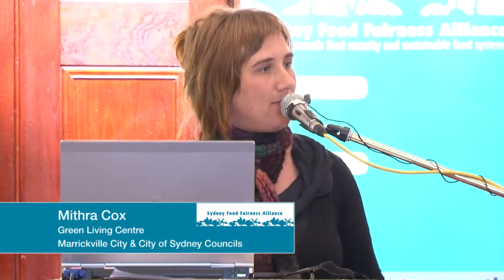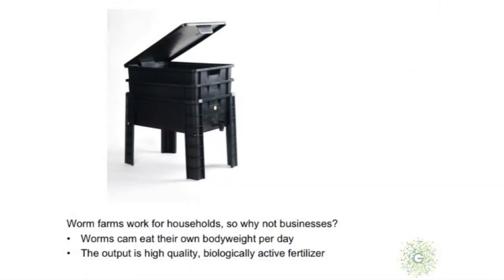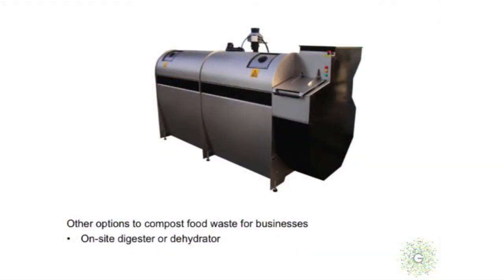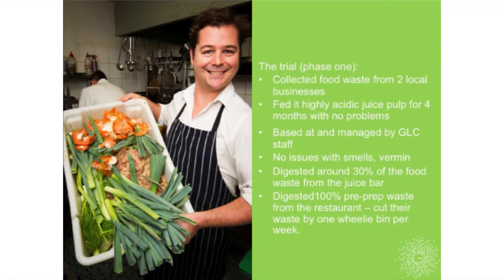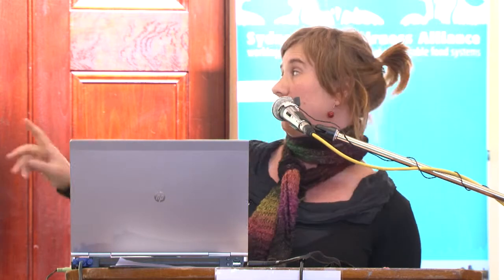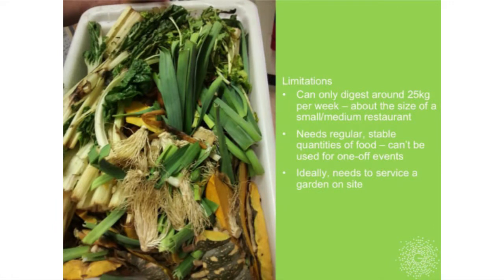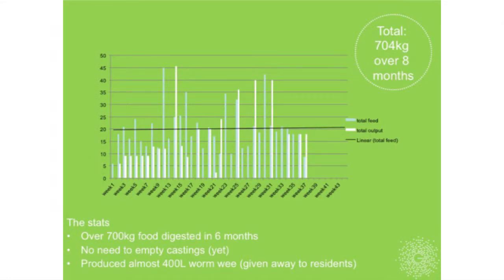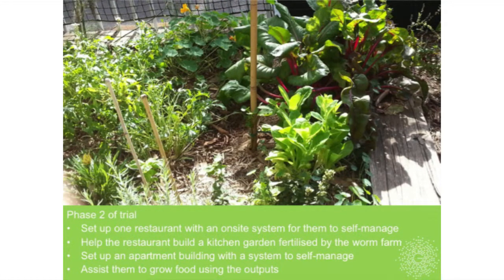Mithra Cox - Food Matters (SFFA)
Sydney Food Fairness Alliance presents...

Food Matters:
How Councils can address food security in their local communities.

Featuring keynote speakers on current food issues and lightning talks showcasing innovative Council food projects.